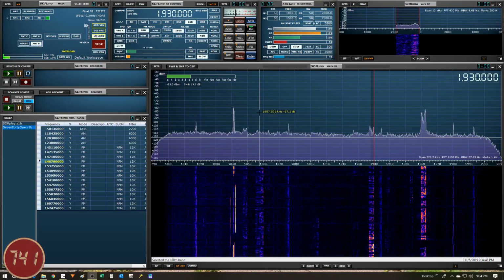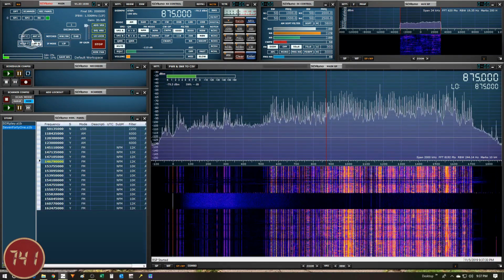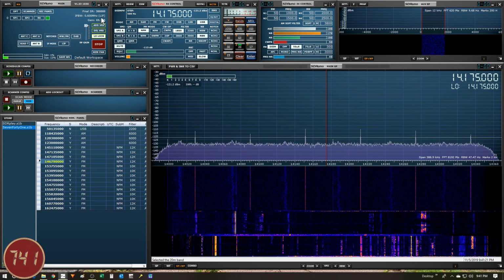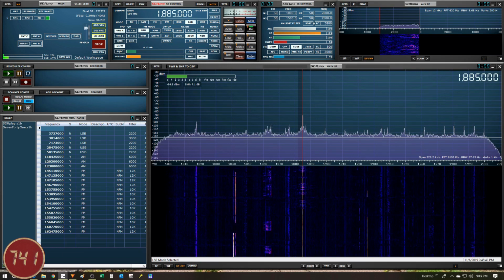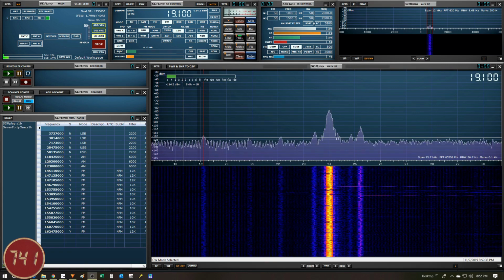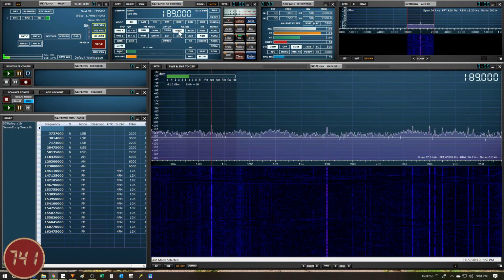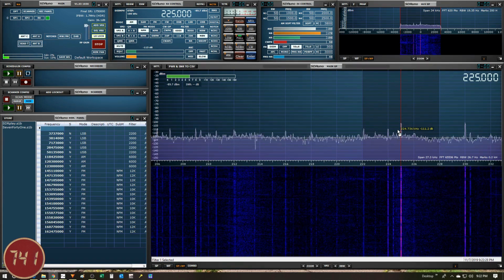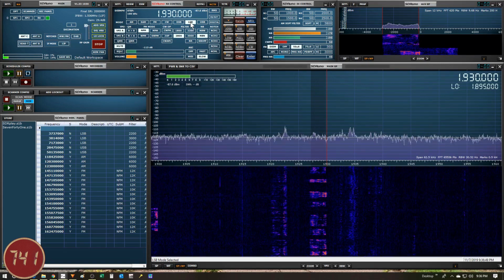SDRplay RSPdx Overview and SDRuno V1.33 Demo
Let's take a look at the RSPdx software defined receiver from SDRplay running SDRuno v1.33